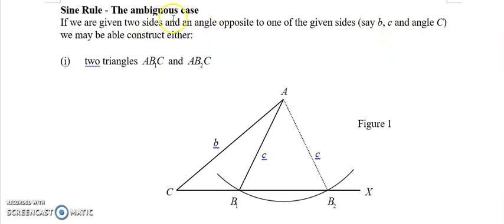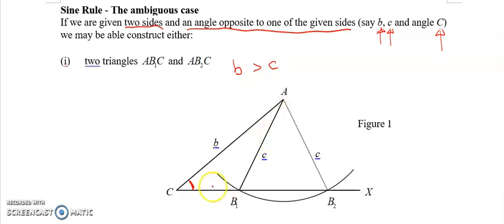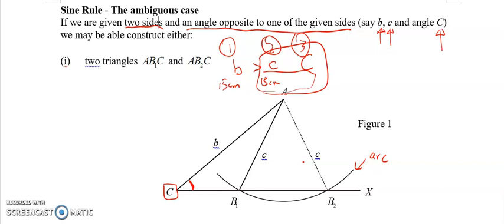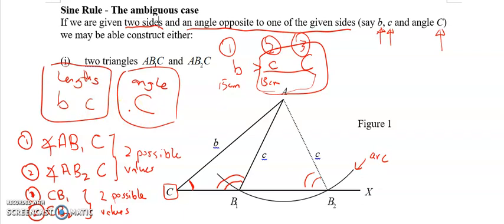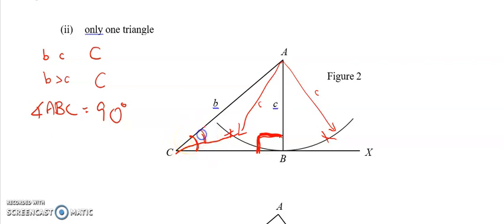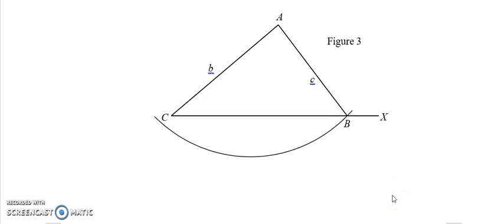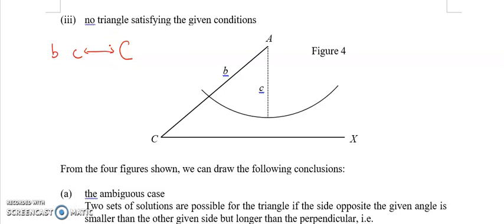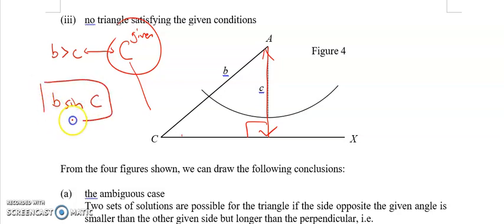6 3 Ambiguous Case Part 1